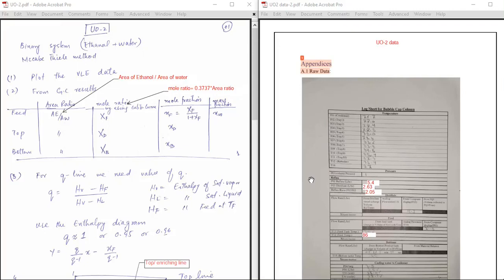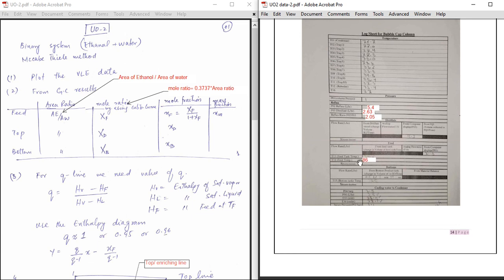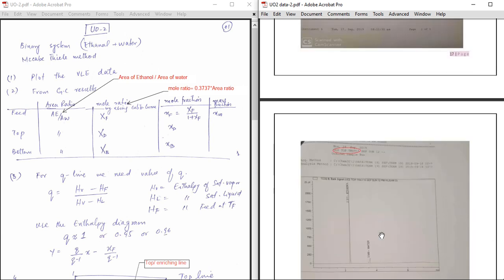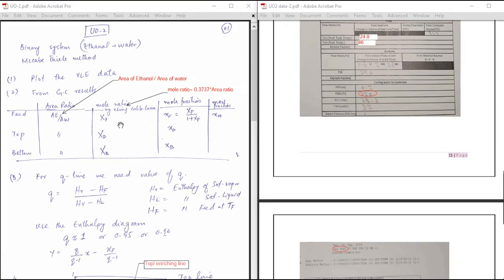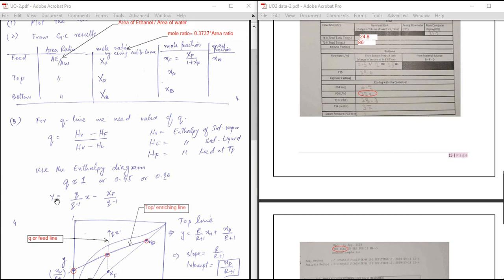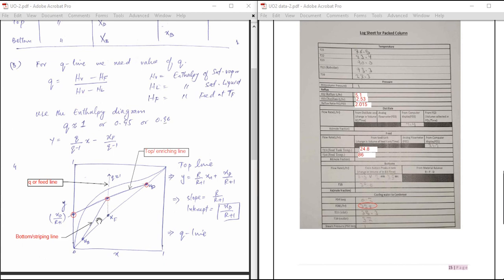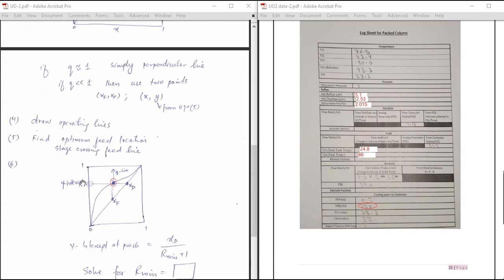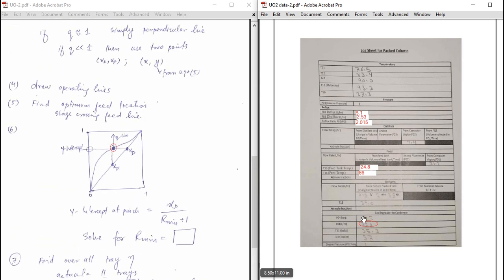UO 2 data analysis